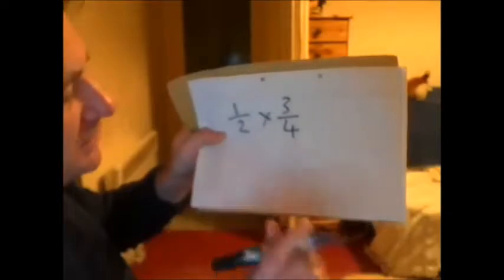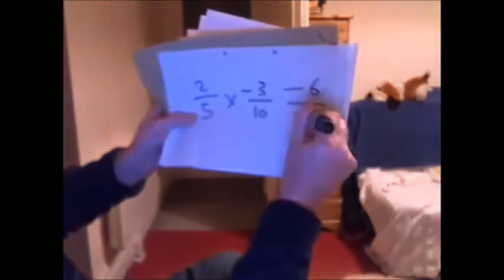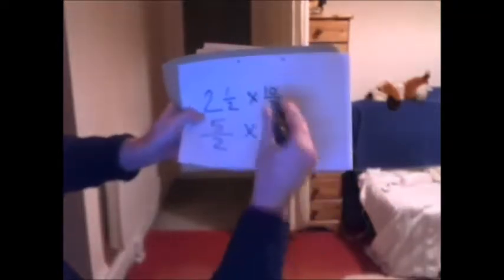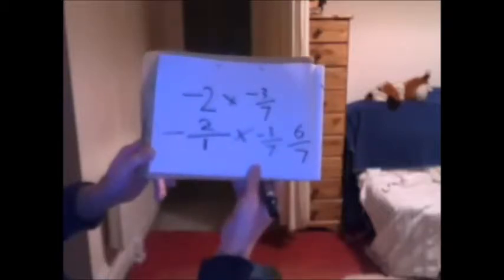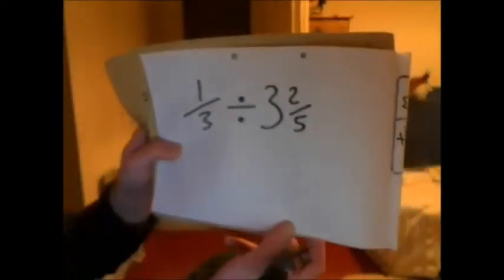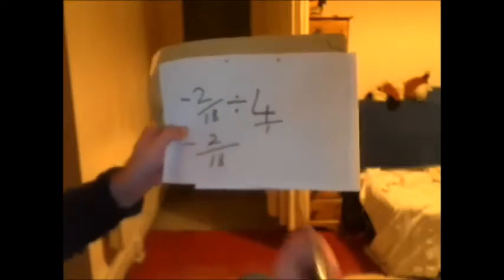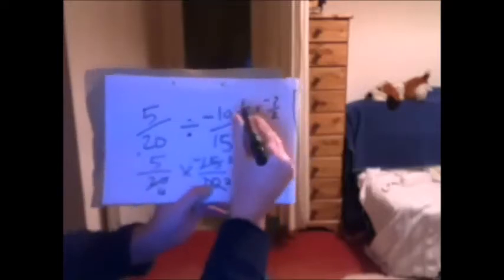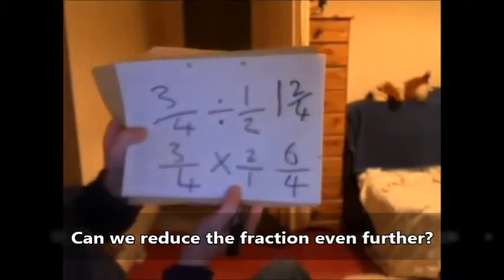How To Multiply & Divide Any Fraction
Multiplying and dividing fractions, whether they be negative or improper, couldn't be easier. Your Stunning Teacher will demonstrate with lots of examples.

It's going to be another mystery solved by The Stunning Teacher.

You are also given an assignment and are advised to practice to ensure you know the technique off-by-heart.

A stunninglad1
Learning Basics Maths
Production